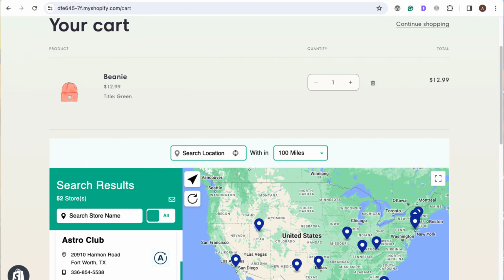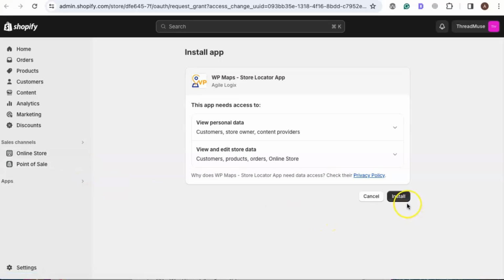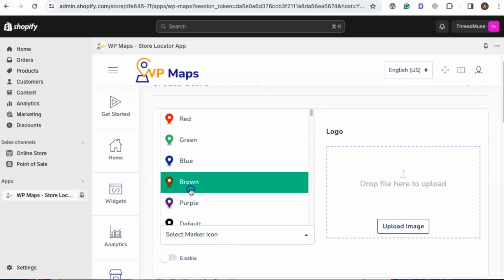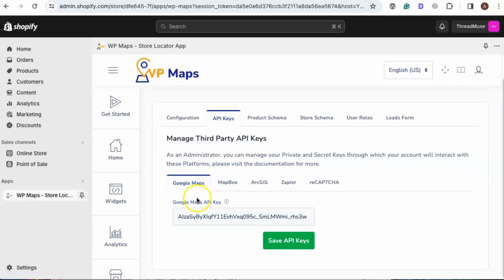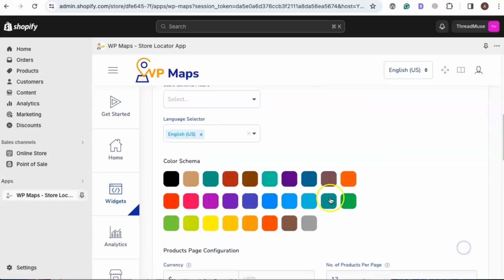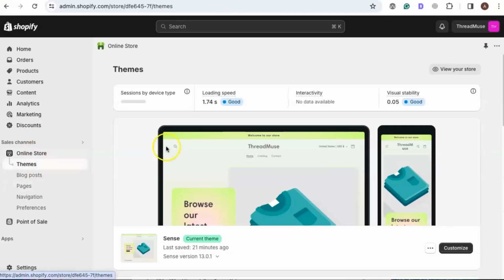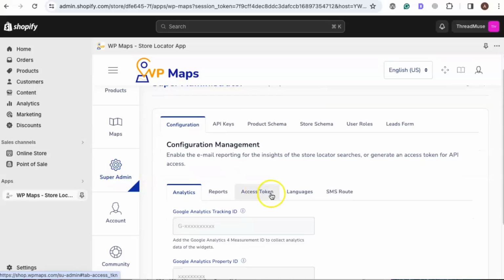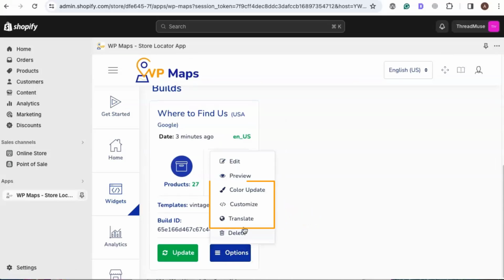Add a store Locator widget to any Shopify Page - WP Maps Shopify App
The video will guide how you can add a store locator widget to any of your Shopify store pages. WP Maps is a powerful and complete store locator App for Shopify. Install now

0:00 Intro
0:27 Installing Store Locator App
1:15 Add locations Data
2:49 Paste Maps API Key
3:20 Create Locator Widget
4:50 Adding the Widget to a Shopify Page